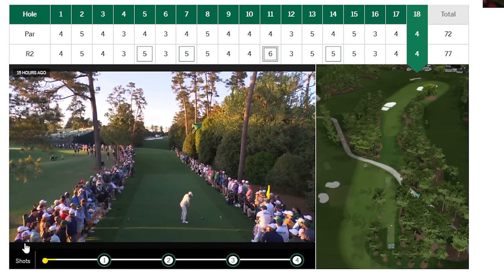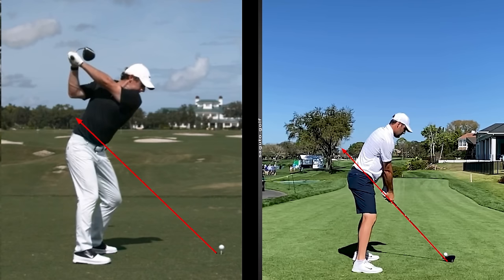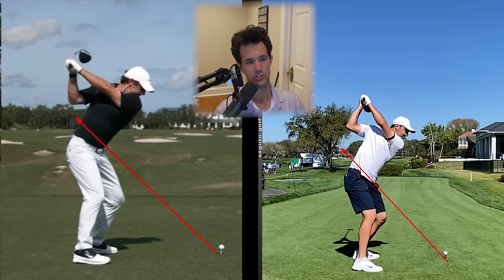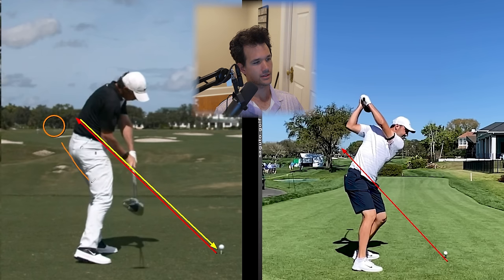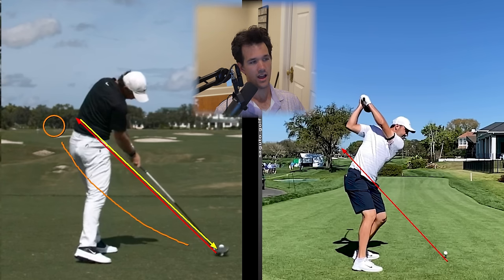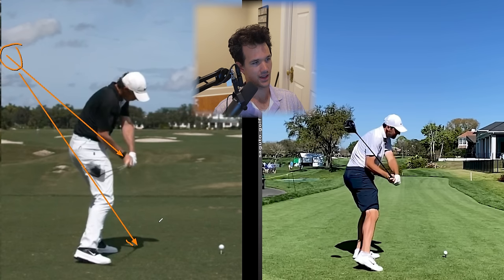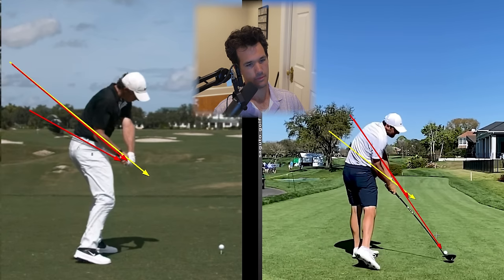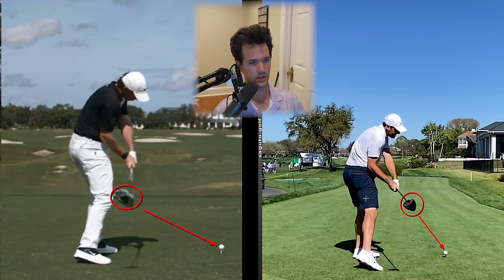Why You've Got to be Careful With How You Start the Downswing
Is this costing you? I used to think starting the downswing this way was a good idea. Now it's something I try to avoid.